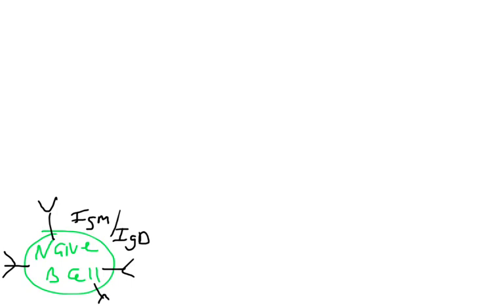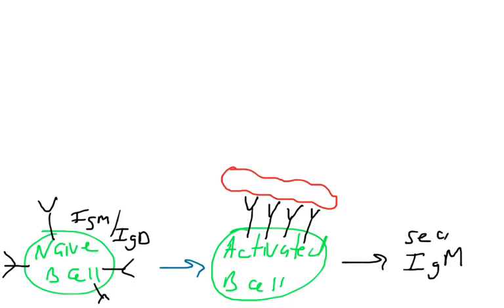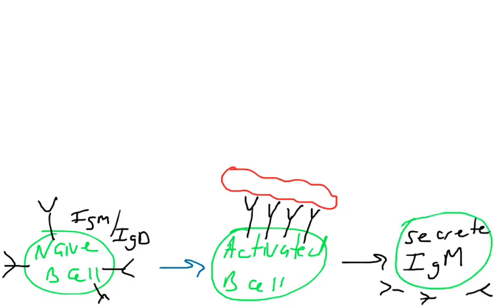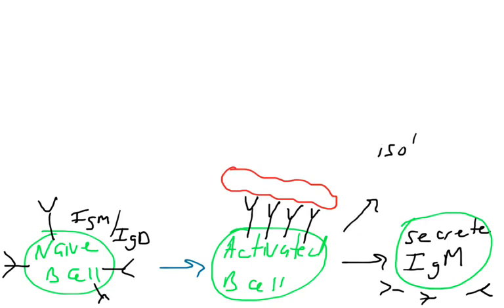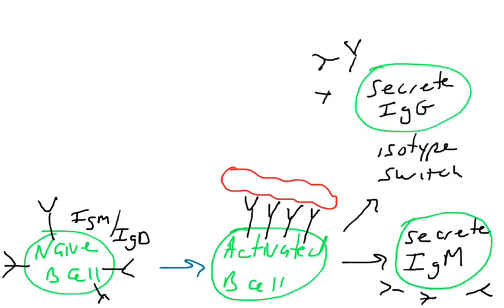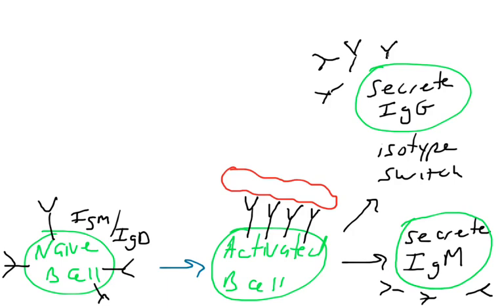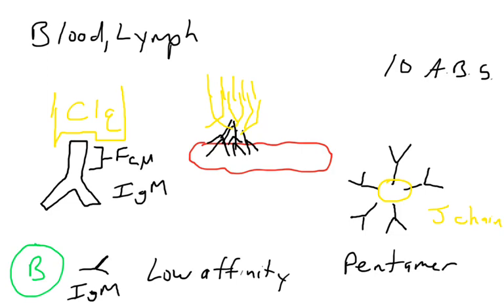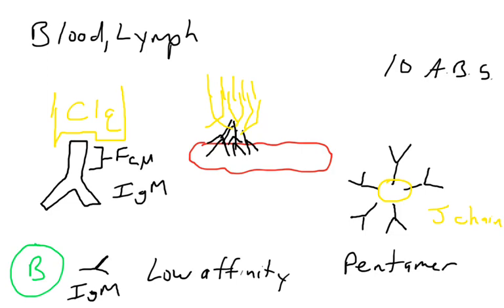Antibody effector function - IgM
This video presents the effector function of the IgM antibody isotype (how it functions to fight pathogens).